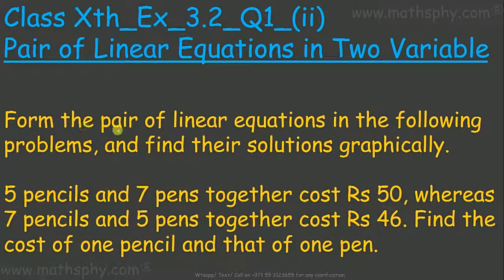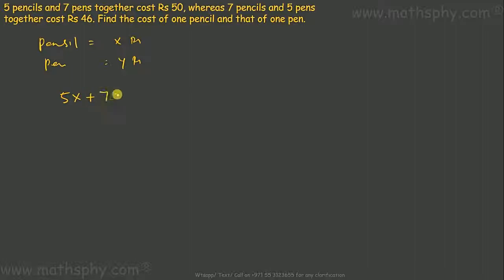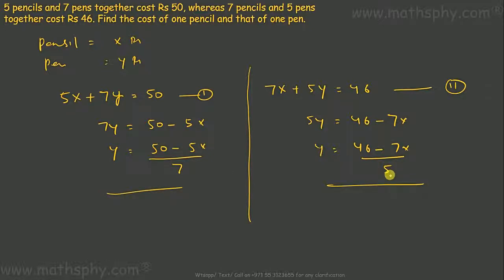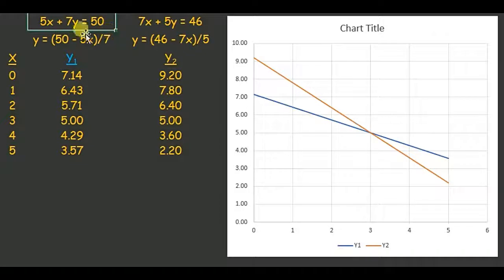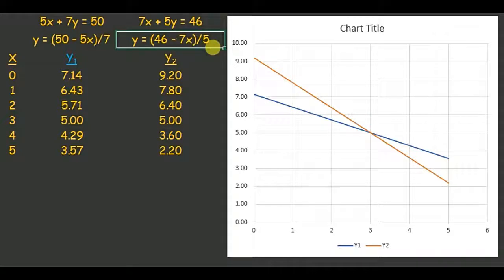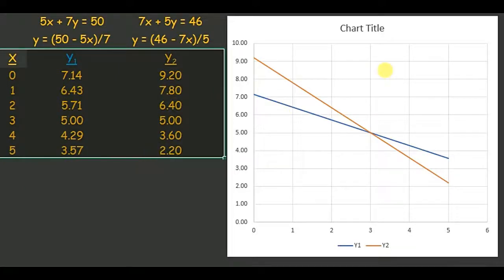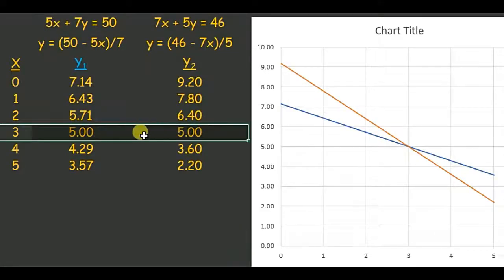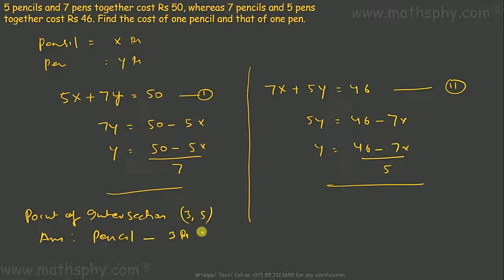GRAPHICAL REPRESENTATION OF Pair of Linear Equations in Two Variables Ex. 3.2 Class 10 Q1 III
5 pencils and 7 pens together cost Rs 50, whereas 7 pencils and 5 pens together cost Rs 46. Find the cost of one pencil and that of one pen.

Let’s now start about the Linear Equations in Two Variable:

We learned how to plot them on the cartesian plane.
We learned lines parallel to x and y axis.

In this class we will learn to solve some advance problems in many other different methods:

Graphical Method of Solving pair of linear equations
Algebraic method of  Solving pair of linear equations
Substitution Method
Elimination Method
Equation reducible to a pair of linear equations in two variables

Please use this link for the YouTube playlist of Linear Equations in Two Variable Class 10th:

Abhishek Agarwaal
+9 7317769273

Class Xth Ex 3 2 Q1 ii Graphical Representation